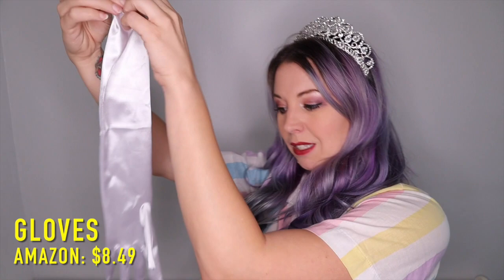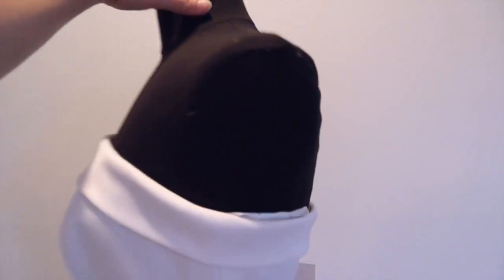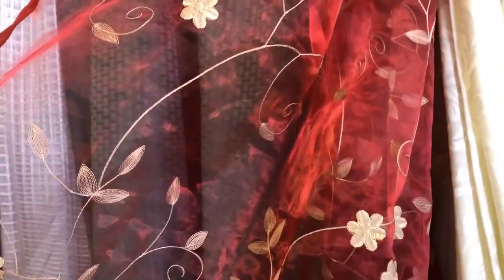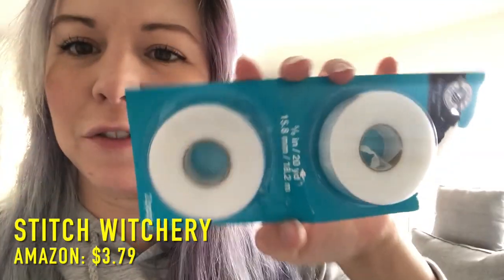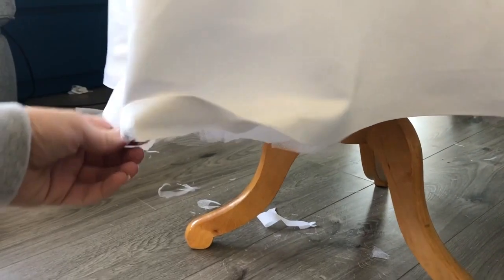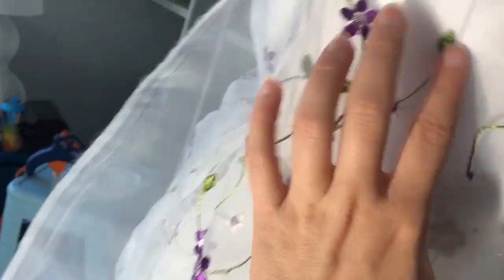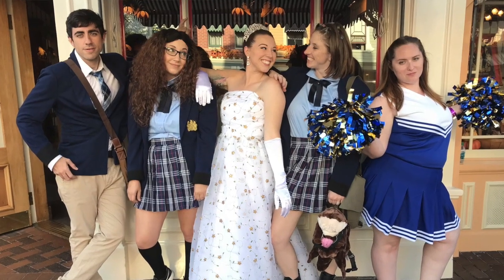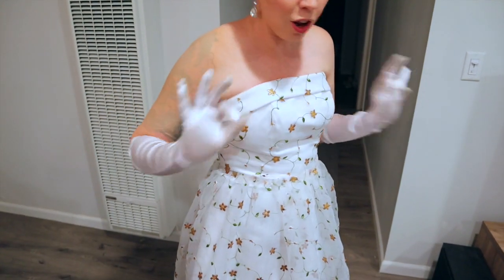Princess Diaries Halloween Costume - DIY!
This year for Mickey's Halloween Party at Disneyland, I went as Princess Mia Thermopolis with an entire Princess Diaries group! I DIY'd my dress and found all my accessories online! I decided to show my process while getting my costume together. :)

Here are links to all the items I used for my costume:

Dress: eBay search "white strapless wedding dress"

Floral Fabric (discounts available online + in store)

Metallic Paint (discounts available online + in store)

Stitch Witchery

Temporary Hair Color

Wet n Wild Photo Finish Concealer

NYX Matte Setting Spray